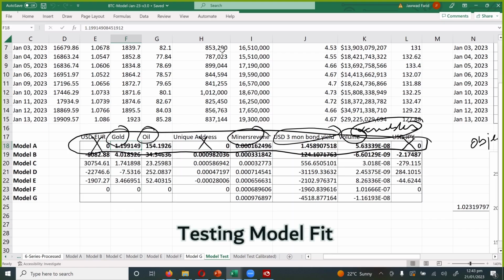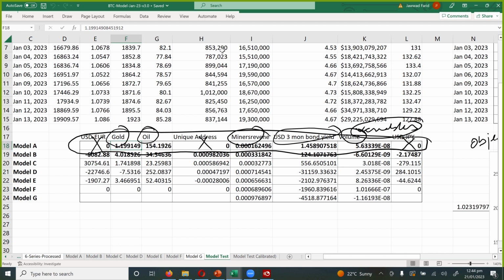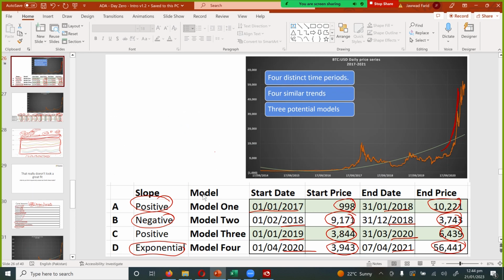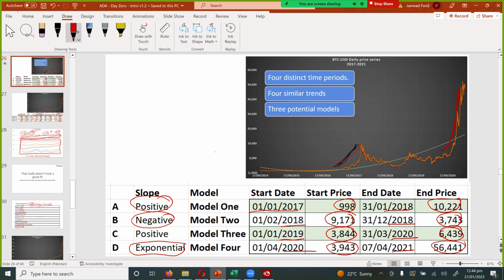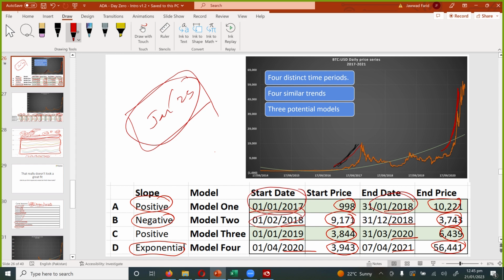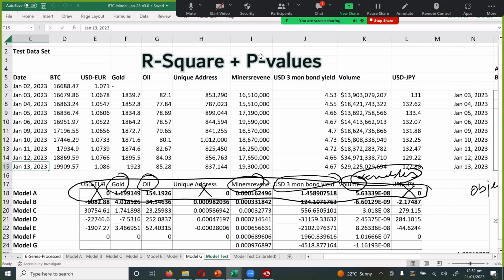Applied Data Analysis. Lecture I. Wrap up. Ep. III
The lecture series is based on the Applied Data Analysis (ADA) course taught by Jawwad Farid at IBA Karachi in Spring '23.

Have a question, query or comment. Need clarification on a point, chart or graph? or drop him a DM.